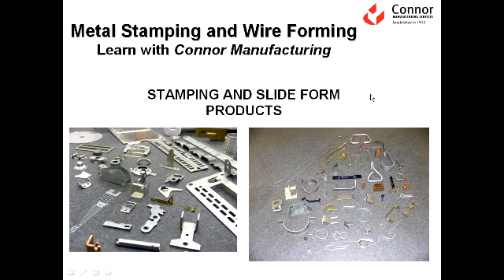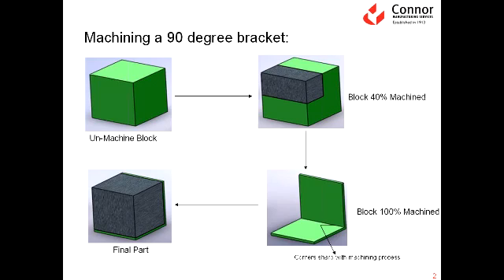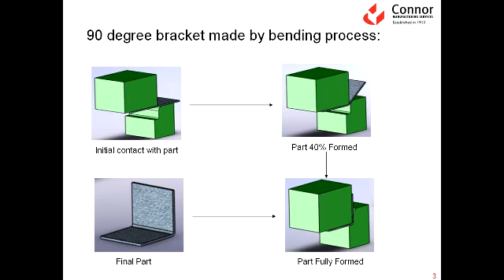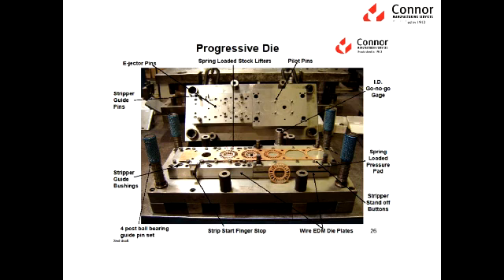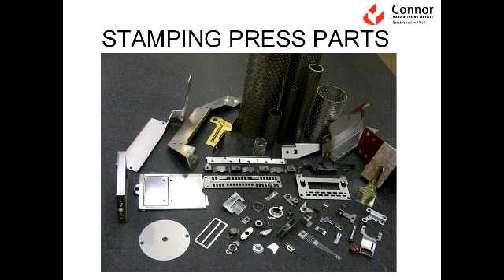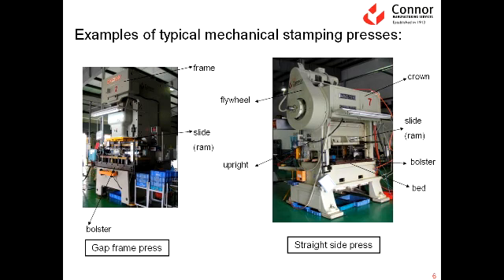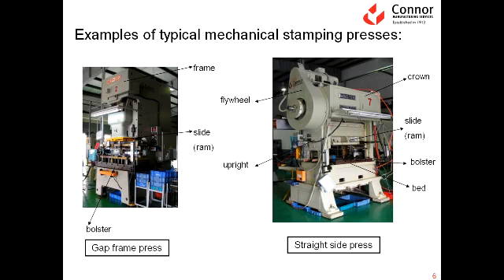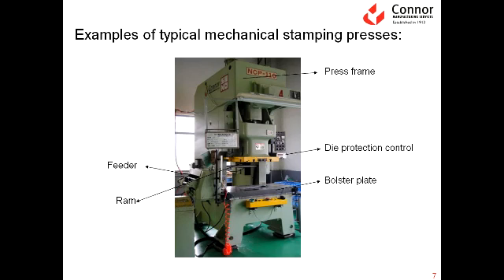Learning with Connor Manufacturing Services - Metal Stamping (part 1)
Part 1 of Connor Manufacturing Services overview to metal stamping.